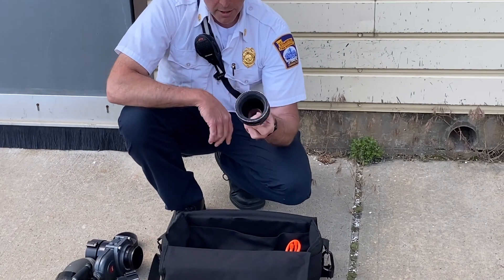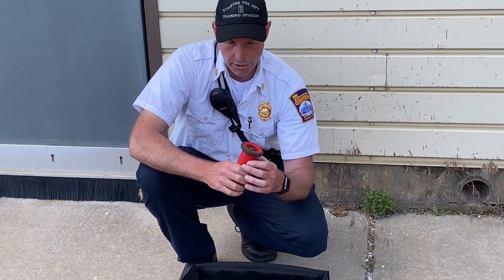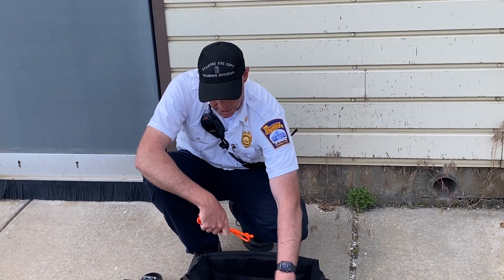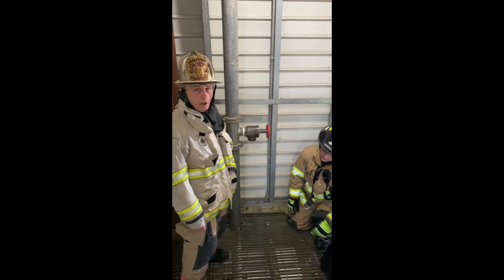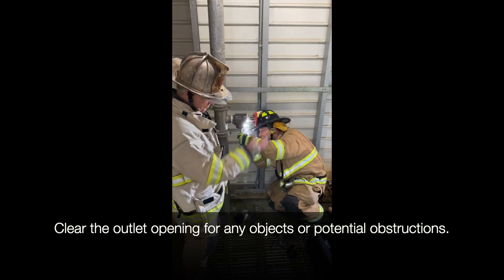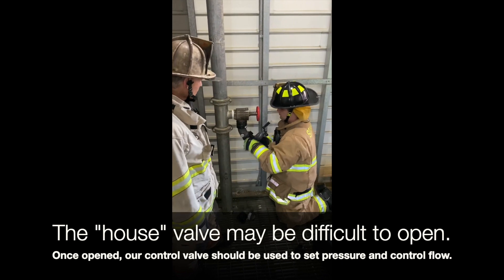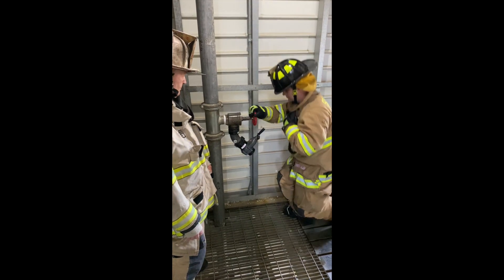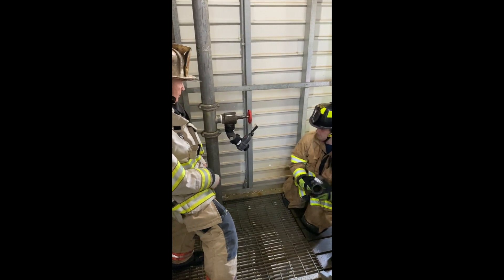Stamford FD Standpipe Operations - Outlet Set-Up and Establishing Pressure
Stamford Fire Department Training Division High-Rise or Standpipe Operations Video: Initial set-up of standpipe equipment at outlet and establishing the proper pressure for 200 feet of 1 3/4" hose with 15/16" solid bore nozzle.